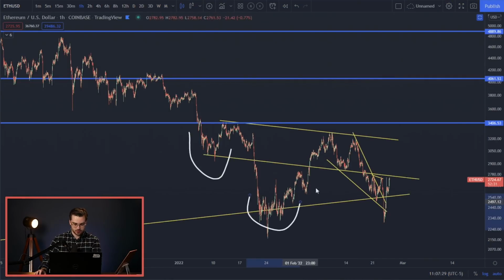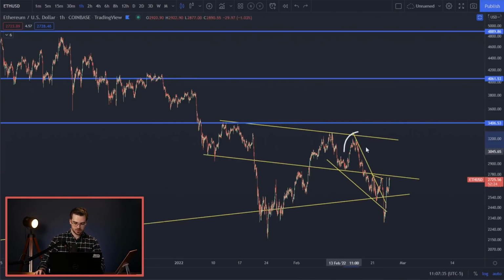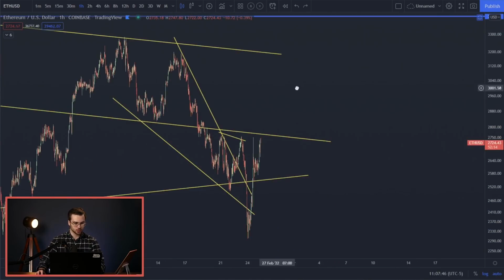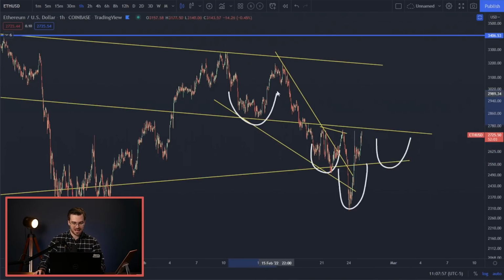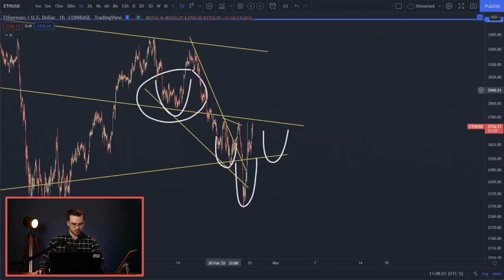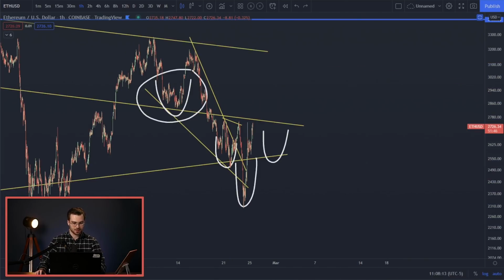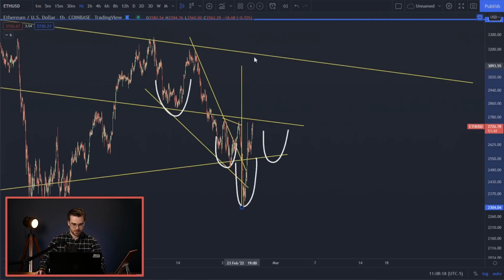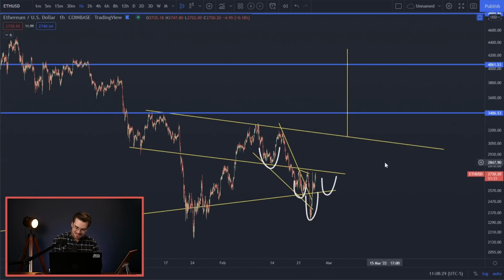Ethereum Price Prediction! But Wait! There's A Catch!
In this episode we discuss how the Ethereum Price should, technically, be going into a large rally over the next month, but how fundamentals are going to make that difficult. What's next for Ethereum? Let's go ahead and DIVE right on into it!

Follow Tshroom on Twitter! @Tshroom
Follow Smay on Twitter! @SMAY_BTC